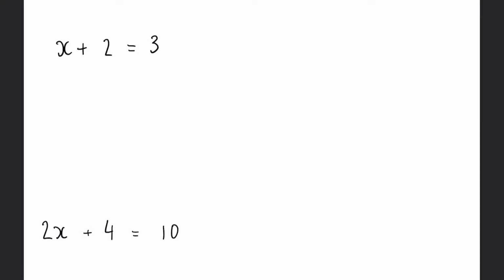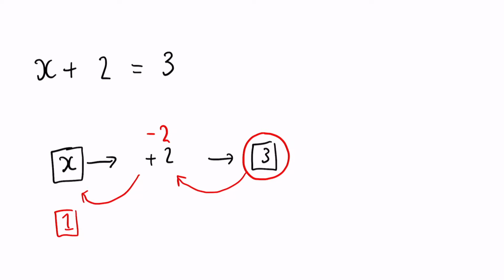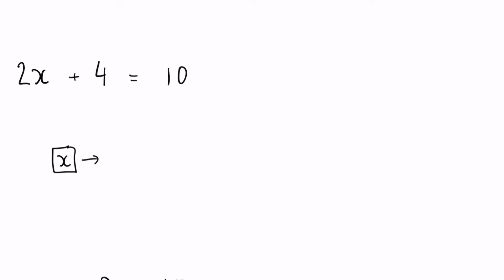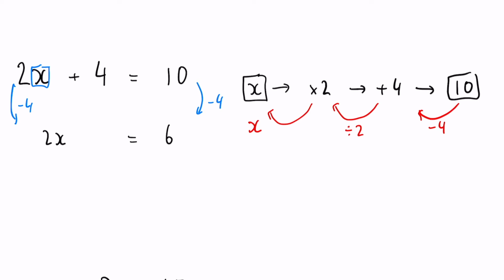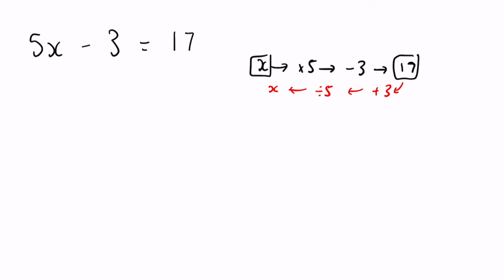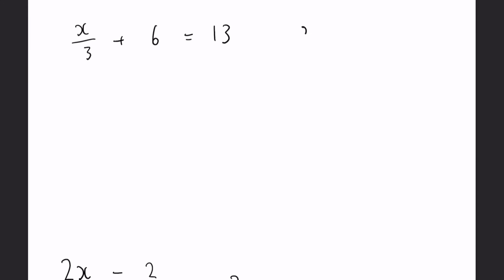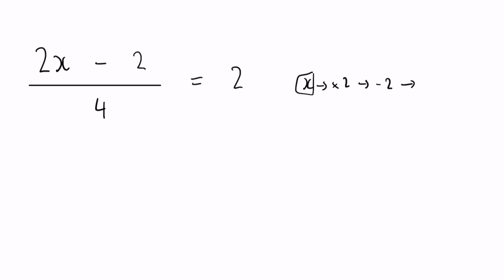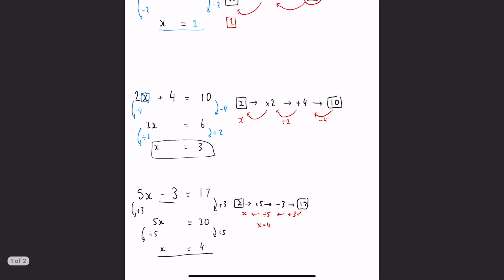The Best Way to Solve Equations! - Part 1 | GCSE Maths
In this video we learn how to solve equations. This is part 1 to a 2 part topic as the content has a wide variety of difficulty.